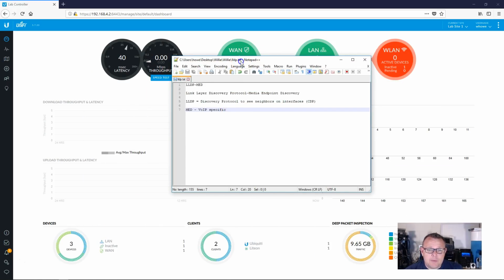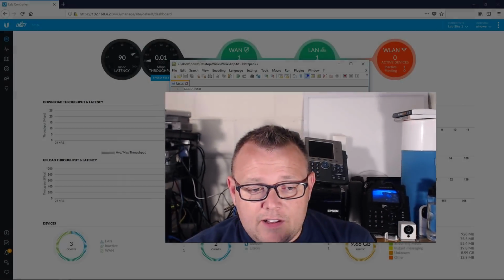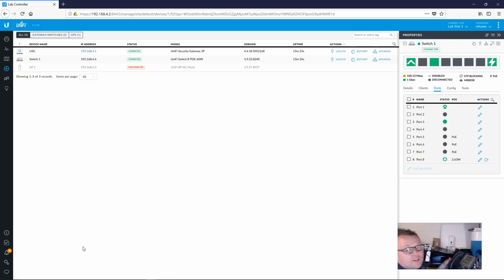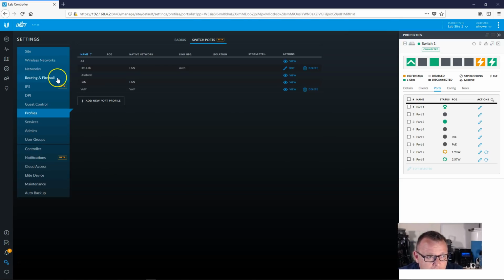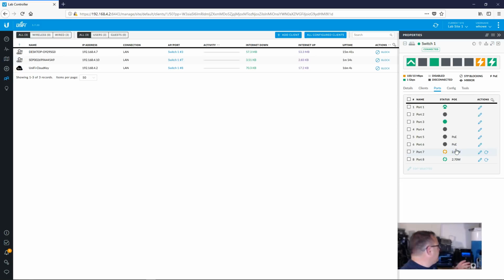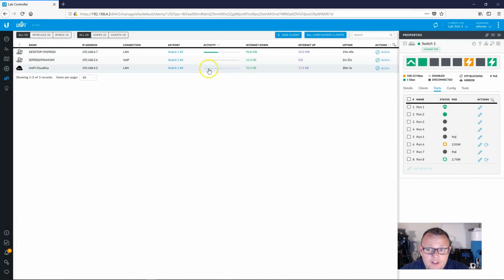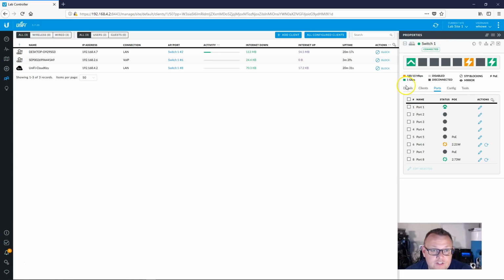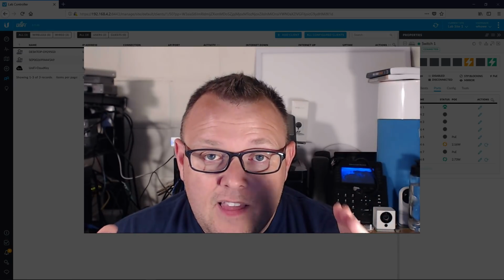UniFi LLDP-MED - Auto VoIP Network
What the LLDP is going on here? We talked about LLDP in the last UniFi video on VoIP but we didn't really talk about it. Let me know you the wonderful world of LLDP-MED to make your life easier!

Link Layer Discovery Protocol-Media Endpoint Discovery